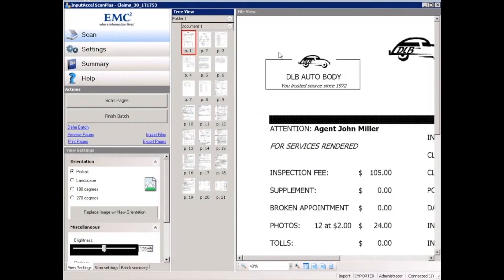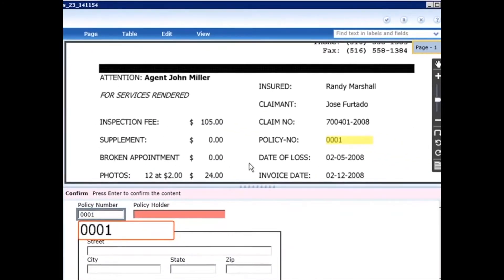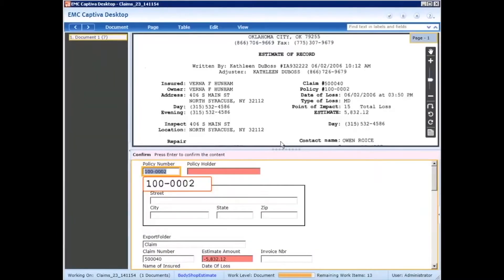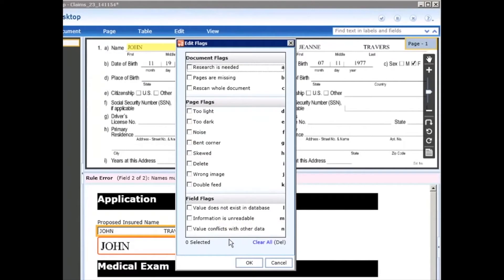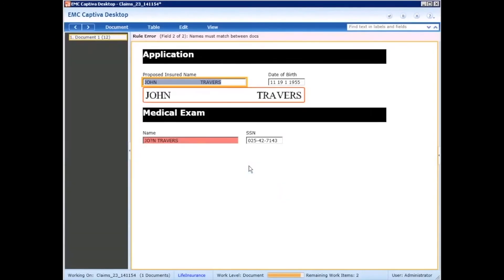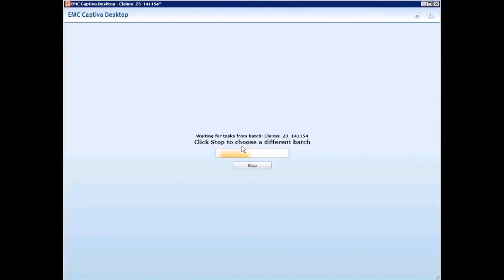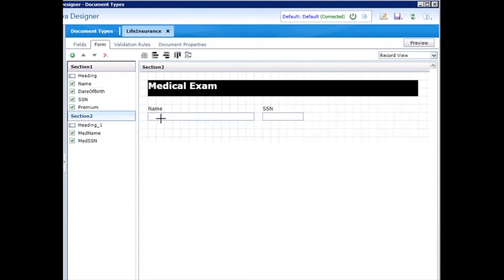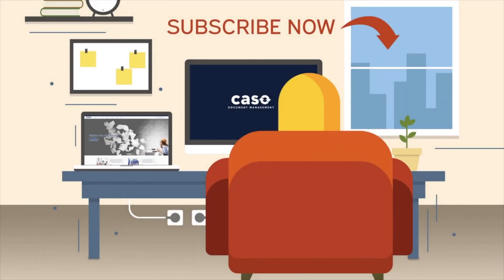OpenText Captiva 7 Demonstration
OpenText’s Captiva is a powerful scanning solution that will lower your operating cost, improve quality and empower your team to work from remote locations.

About CASO
Founded in 1994, CASO redefines productivity with document scanning services, book scanning, workflow automation software and enterprise content management (ECM) solutions.

For our New York clients, we are a Corporate Partner of NYSID with Fedcap through New York State’s Preferred Source Program and for our Texas clients, we are part of the PACE Purchasing Cooperative.